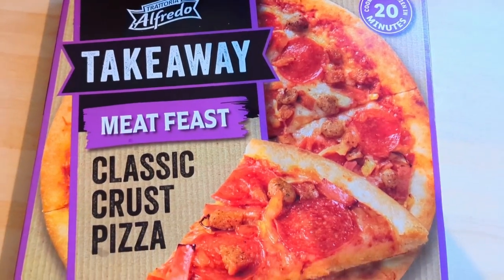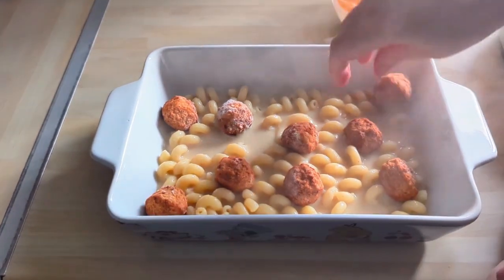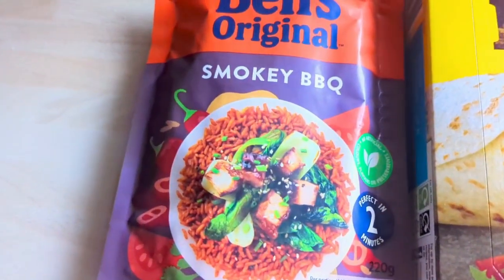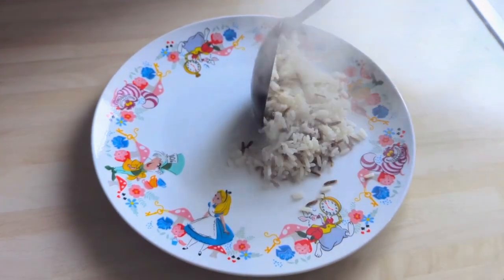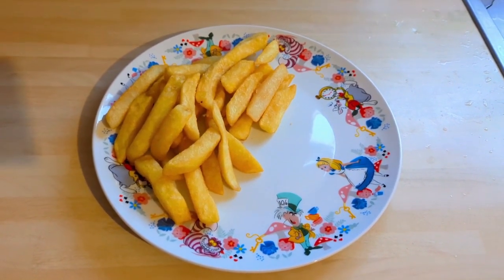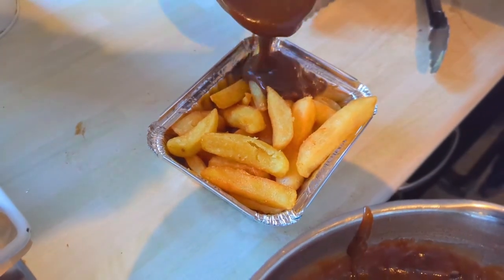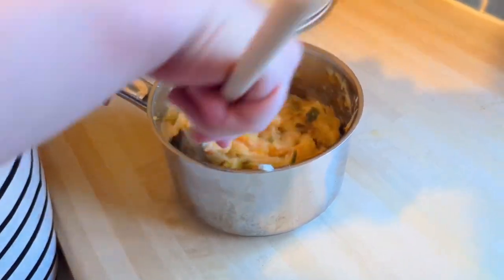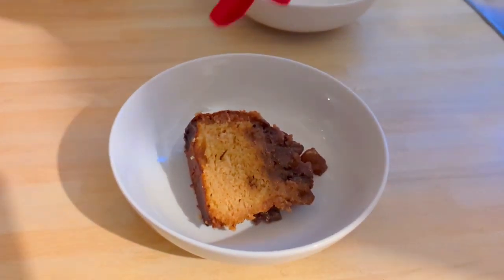Meals Of The Week 9th - 15th Oct, UK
'Haway' means 'Come on!' in our local dialect. :)

I'm Julie and we are a family of three. We live right on the coast here in the North East of England.

This week's menu -

Monday - Meaty Feast Pizza (Lidl) with onion rings and dip.

Tuesday - Swedish meatball pasta bake with crusty bread.

Wednesday - Old El Paso Burritos, BBQ rice, onion rings and dip.

Thursday -  Creamy garlic chicken with wild rice mix and roasted green beans.

Friday - Fish and chips.

Saturday - Chinese fakeaway - special fried rice, char siu, gravy and chips with sesame prawn toast and prawn crackers.

Sunday - Beef casserole, rainbow mash and Yorkshire puddings.
Apple, butterscotch pecan bundt cake with caramel sauce and double cream.

If you fancy sticking around, we're going to be bringing you meals of the week, recipes, shopping and hauls and dining out - all with an emphasis on comfort :)

If you're not familiar with us Geordies, we're from a region in the North East between Scotland and North Yorkshire, and we're famous for our friendliness, immunity to the freezing cold and our challenging accent!

Multi cooker I use (and love!) here -

Maysan gravy paste here -

Lee Kum Kee Char Siu marinade here -

Prawn crackers here -

Alice In Wonderland Crockery - Asda

Dark Shadows chopping board (custom order, £15) here -